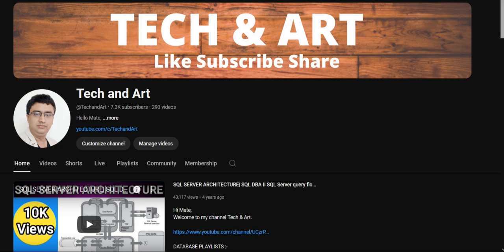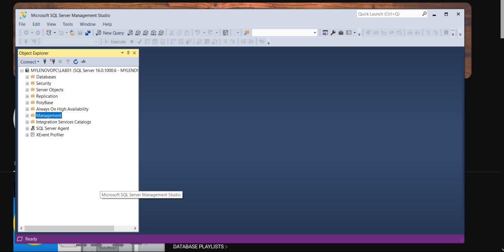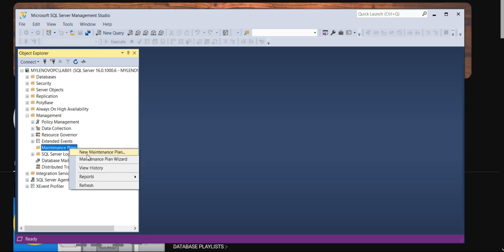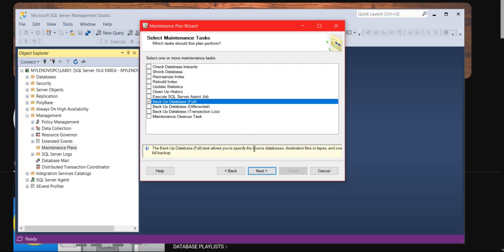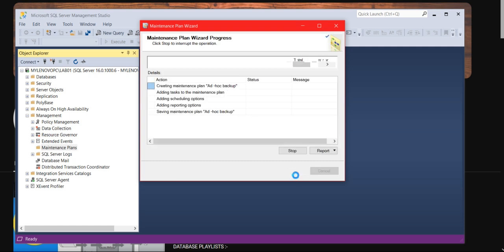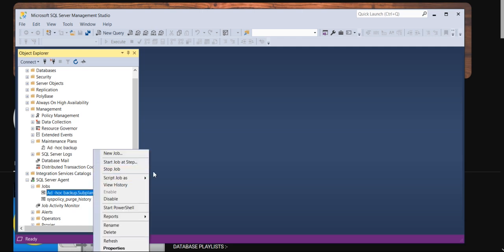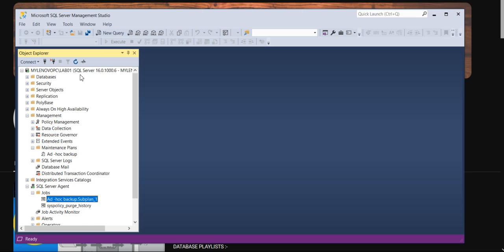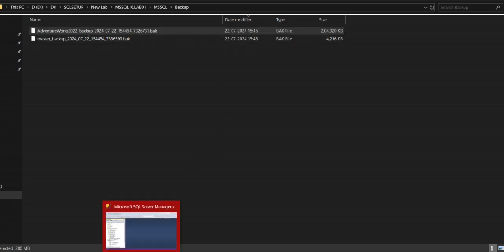Ad hoc backup SQL Server || Hoe to take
SQL MIRRORING

SQL REPLICATION